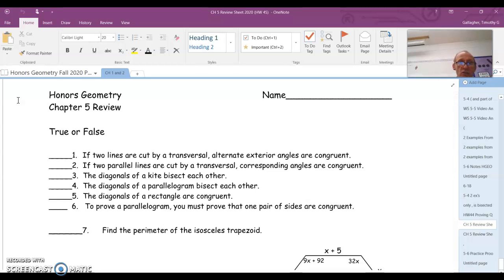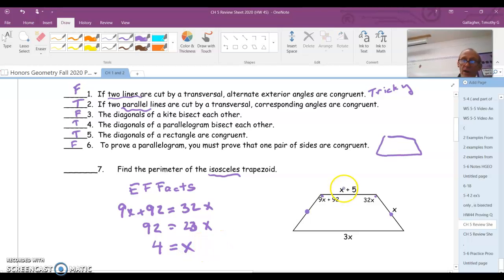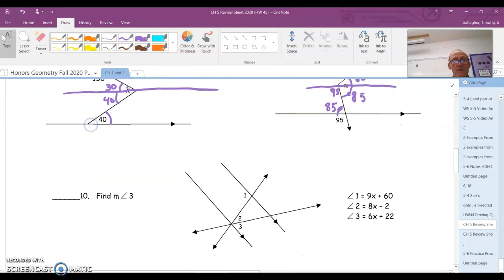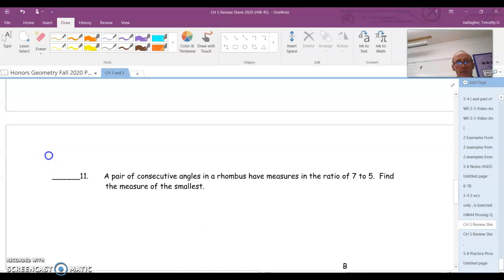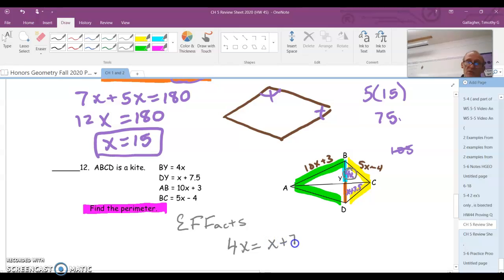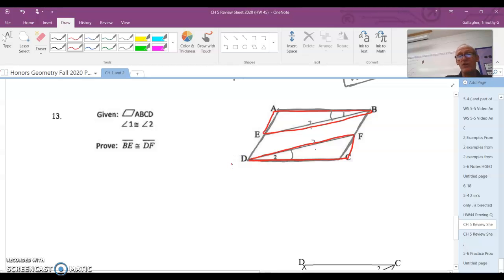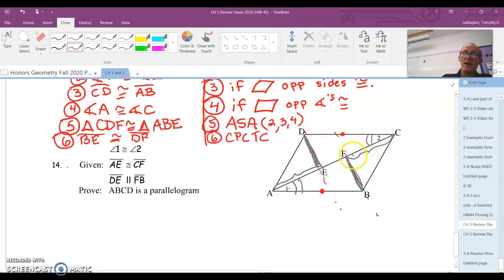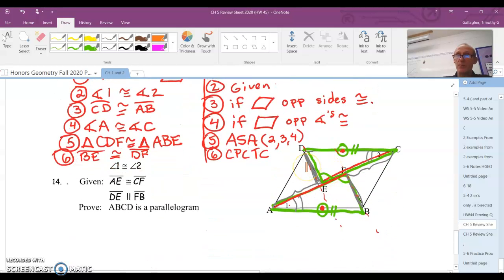Vid of HW 45 - except for the last proof #14